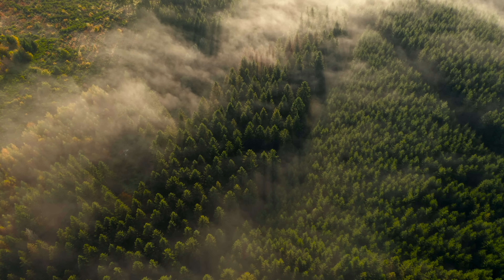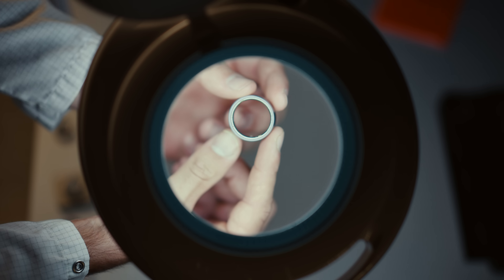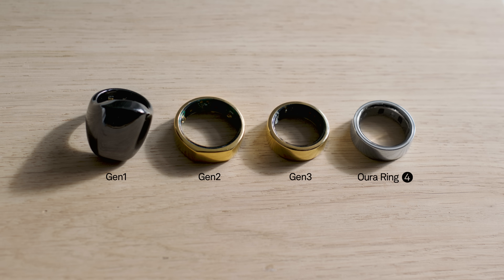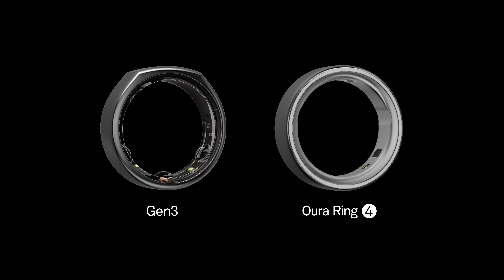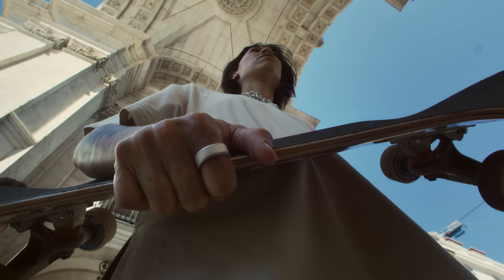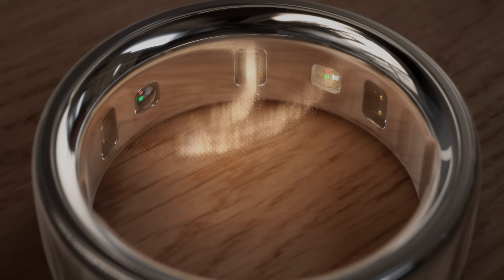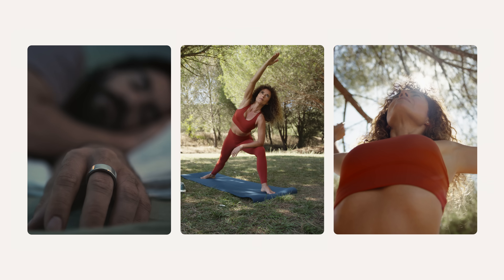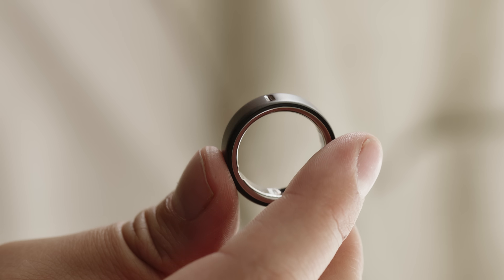Oura Ring 4: Inside The Ring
With a sleeker fit, breakthrough Smart Sensing technology, six stunning finishes, and expanded sizes, Oura Ring 4 is the most accurate and most comfortable smart ring yet. Designed in Finland, the birthplace of Oura, Oura Ring 4 symbolizes what can be achieved when aesthetics and technology come together in perfect harmony.  Behind the new ring’s cutting-edge features and benefits is a group of innovative and passionate Oura employees who drove the design and development of Oura Ring 4.  In this short film, we’re pulling back the curtains at our Finnish offices in Helsinki and Oulu to share the story behind Oura Ring 4.